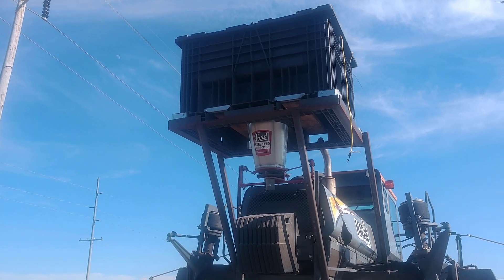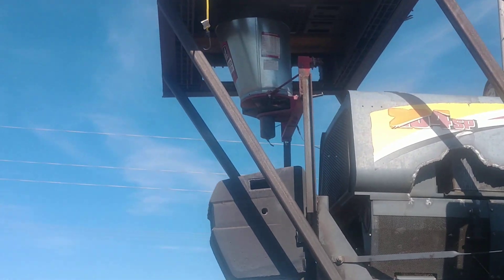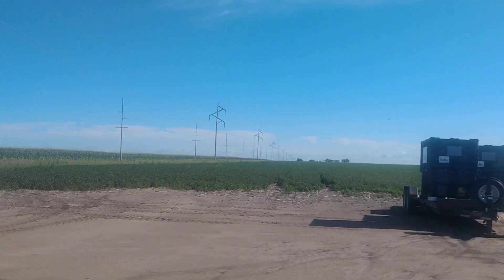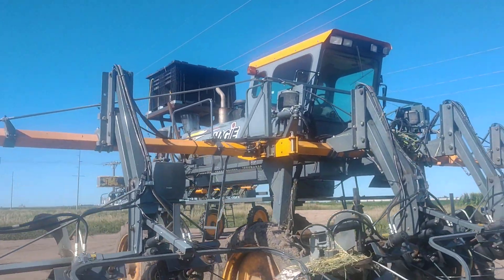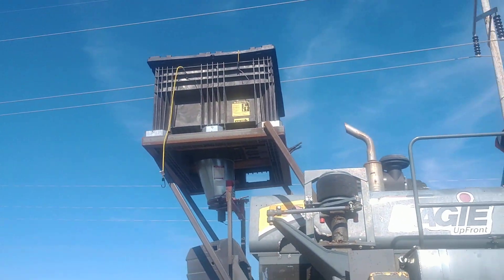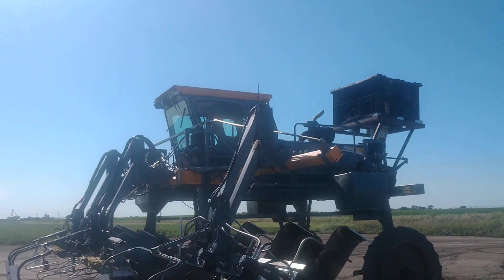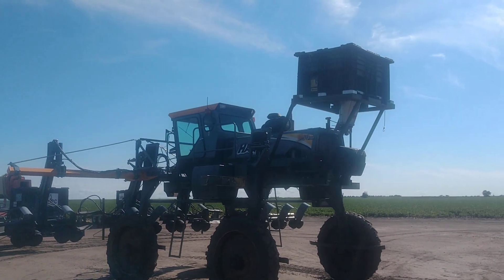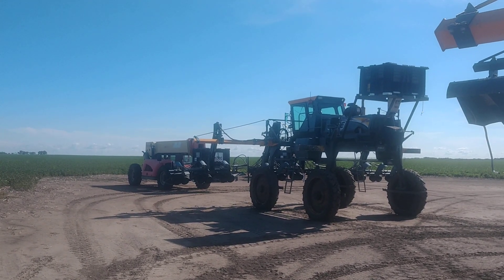Best cover crop spreader ever!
In today's video i finally get some footage of my Fathers design and custom build of our "industrial sized" cover crop spreader and support equipment to keep it running even at high rates!
Cover crops are such an integral part of soil health and regenerative crop production, we treat cover crops just like another planting season.  it is a planned and well timed part of our operation, and one of the many steps required to achieve the highest nutrient dense specialty crop seed and production.  When he built it i thought it was a bit over engineered, and i had my doubts that it would hold a plus box full of cover seed!  now 3 years later all i have to say is... THANKS DAD!  No more filling up the spreader every 3 rounds!  you gotta check this out!  More vids of it in action to come!
# regenerative ag network